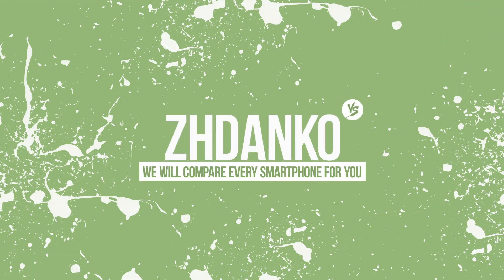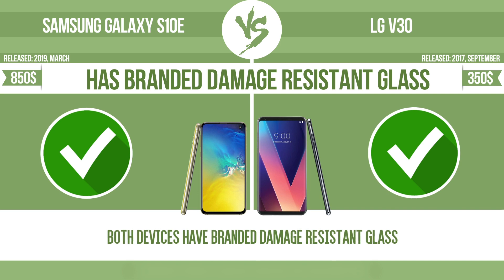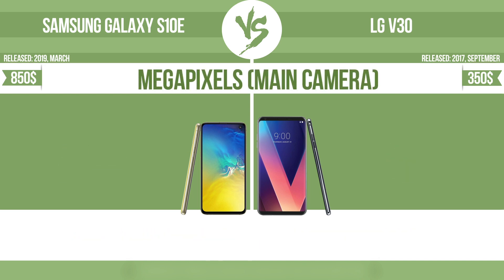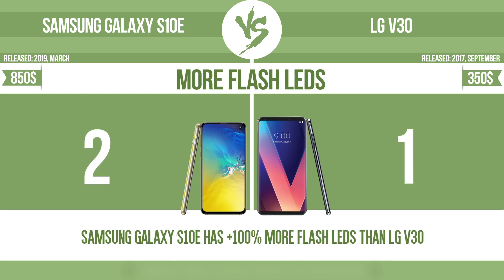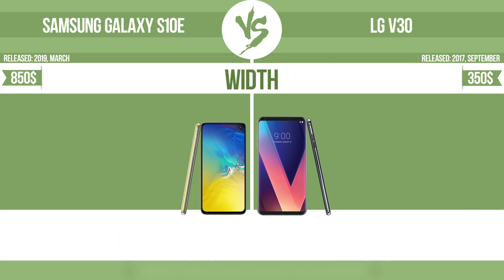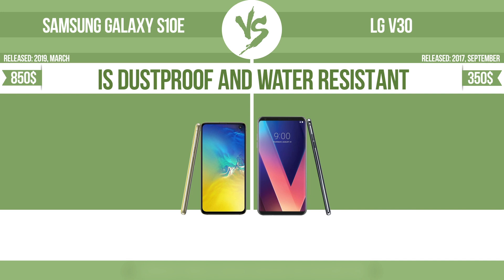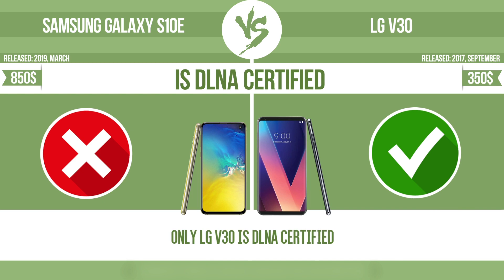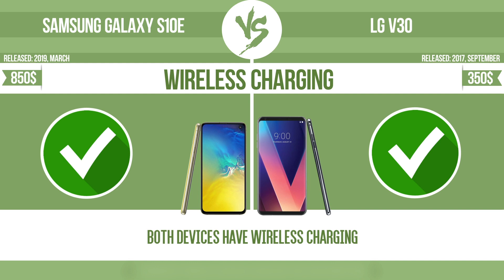Samsung Galaxy S10e vs LG V30 ✔️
See current devices prices:
Samsung Galaxy S10e
LG V30